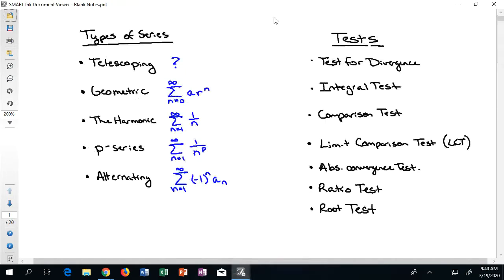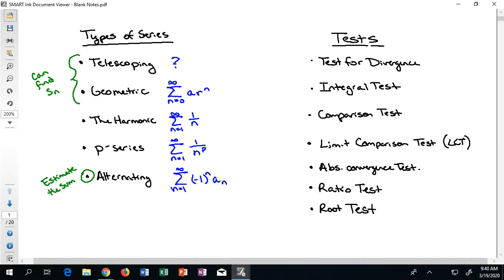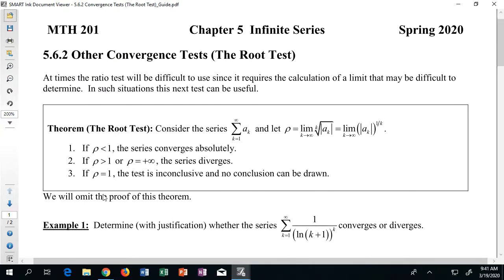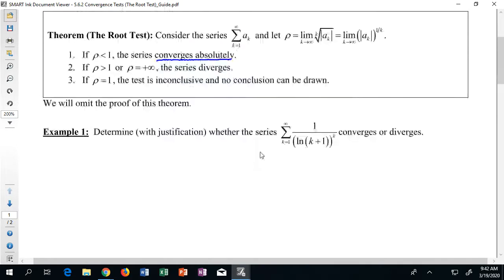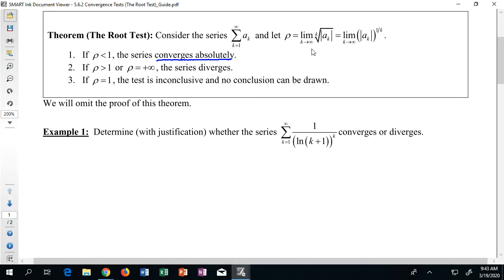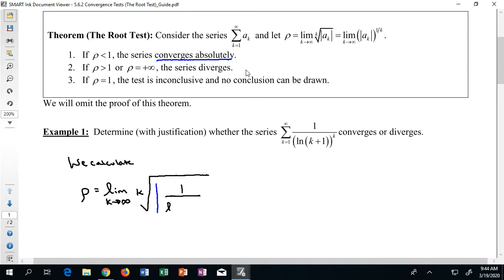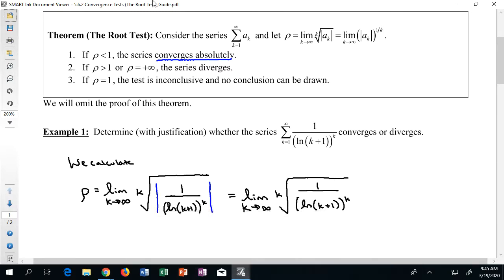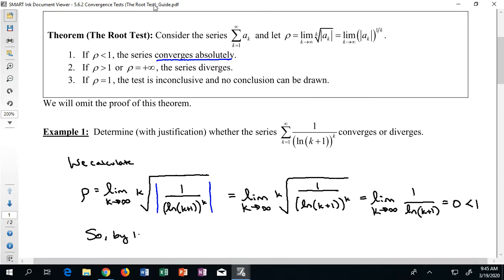3.8 Intro & Ex1